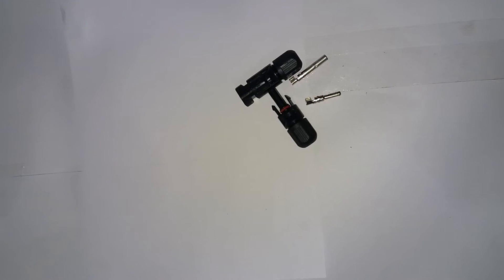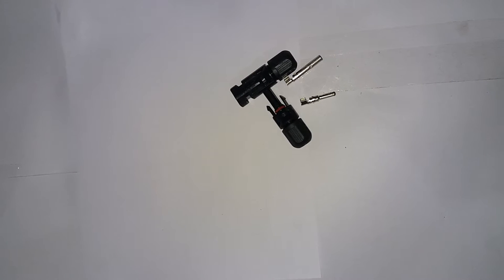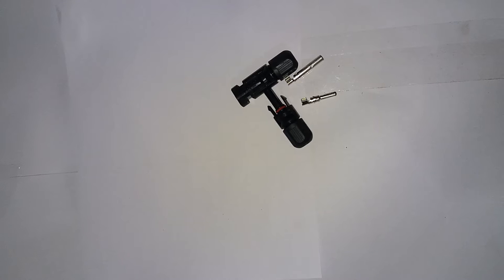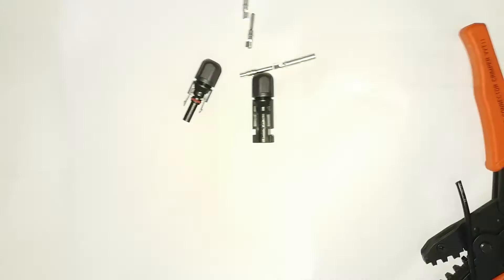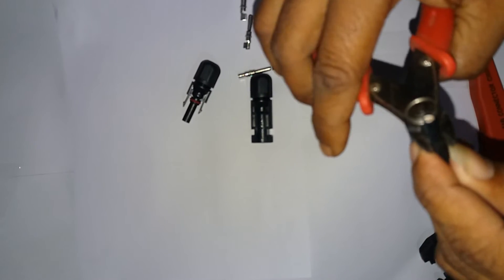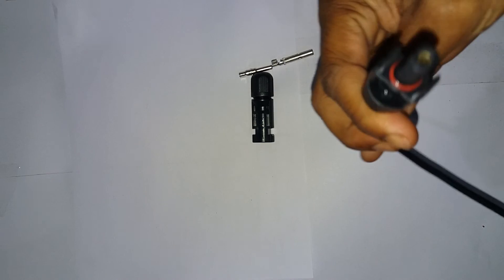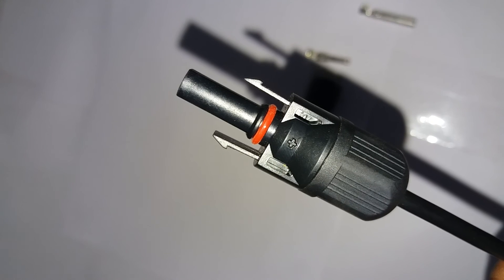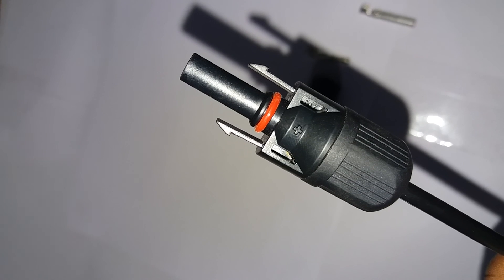WHAT IS MC4 ? HOW TO CRIMP THESE CONNECTOR ?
The MC4 system consists of a plug and socket design.There are two types male & female . The female connector has two plastic fingers that have to be pressed toward the central probe slightly to insert into holes in the front of the male connectors.